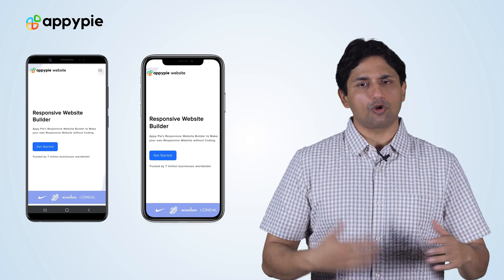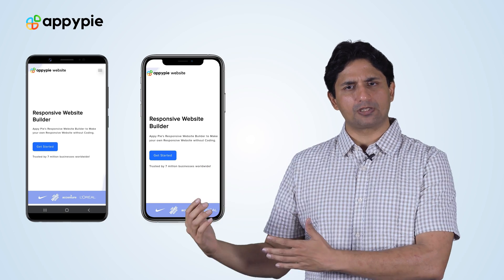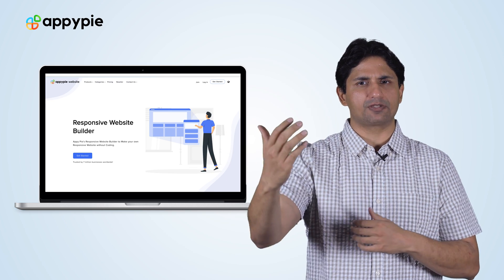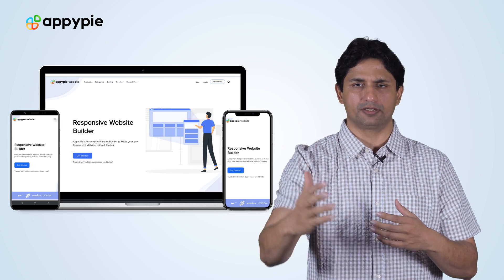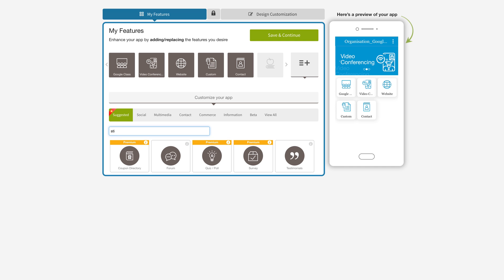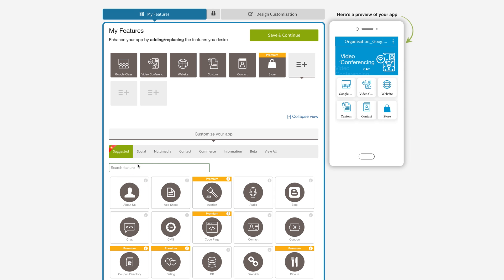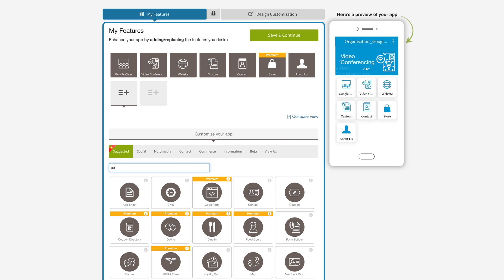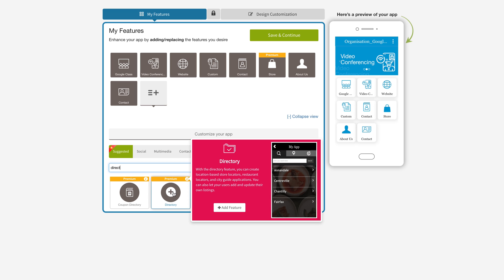How to create a mobile responsive website with Appy Pie?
A mobile responsive website provides a consistent and seamless user experience across devices. It is very easy to create a mobile responsive website using Appy Pie’s no code website builder. You can add any of the hundreds of features that suit your unique requirements.

0:00 Intro
0:26 What is a mobile responsive website?
1:02 How to create a responsive website?
1:09 How to choose the best features for your responsive website
1:43 Preview your website
2:18 Outro